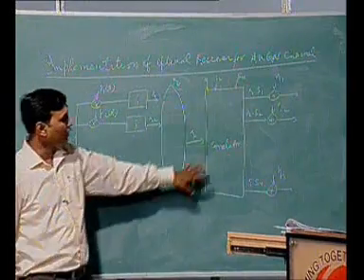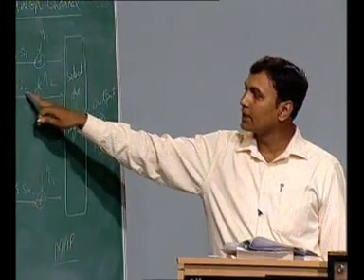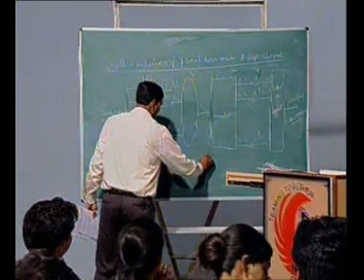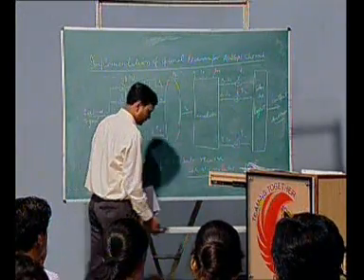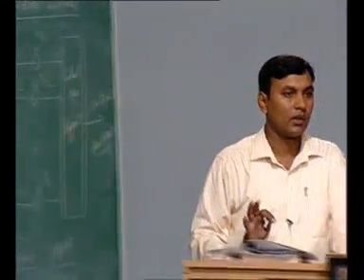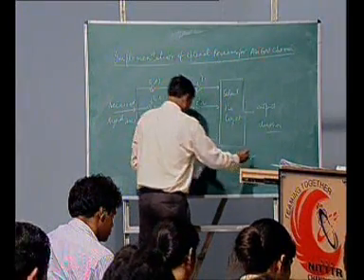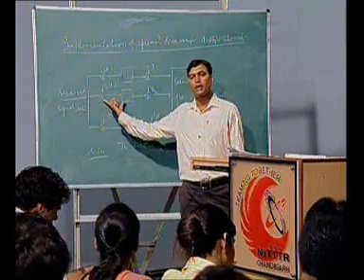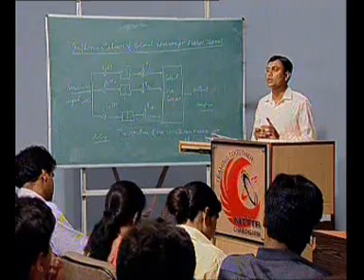Implementation of the Optimal Receiver for Awgn Channels